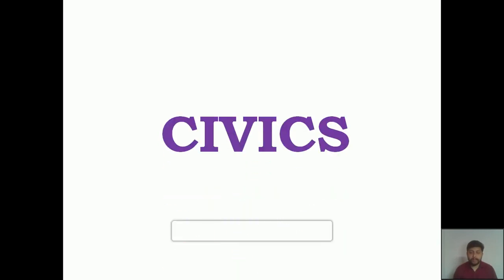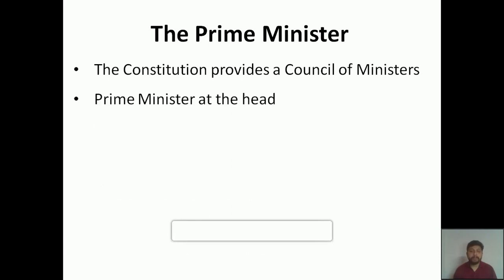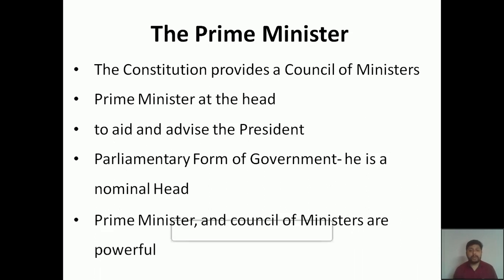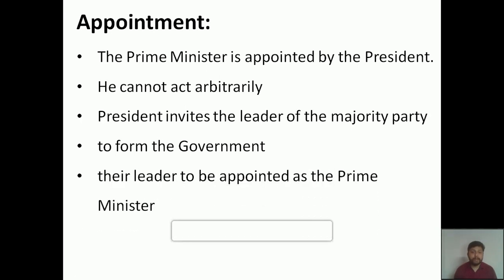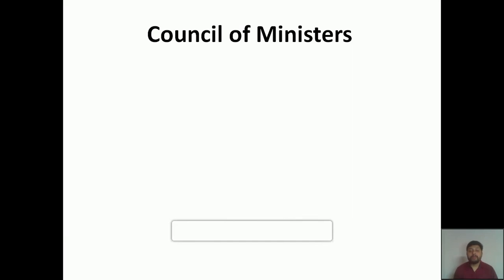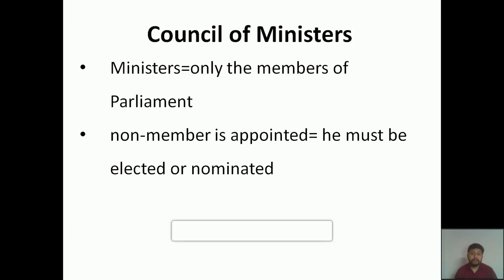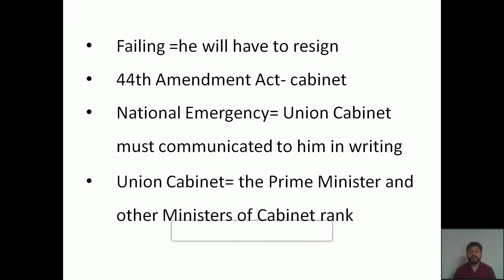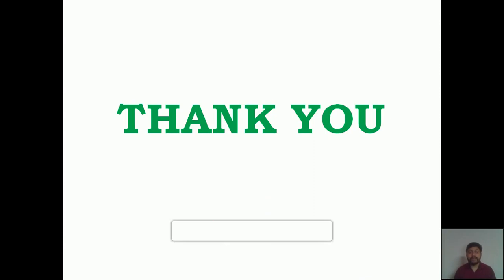Civics 03 Prime Minister and Council of Ministers Part1